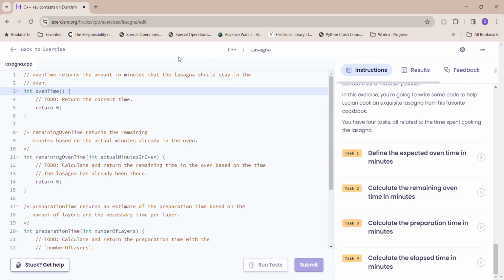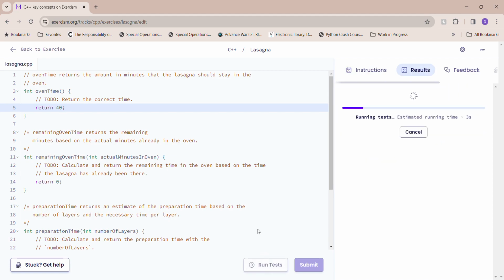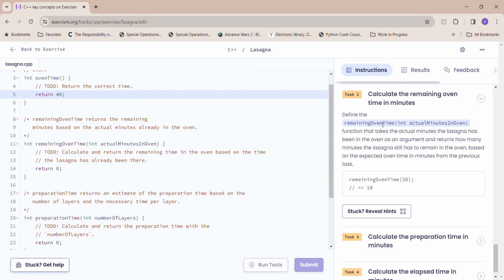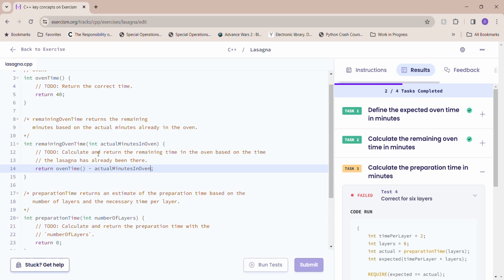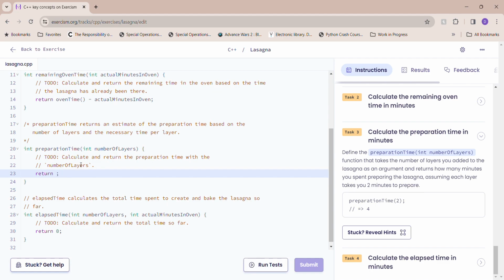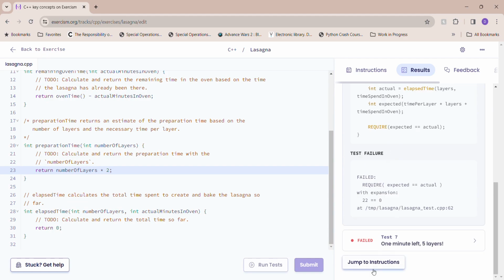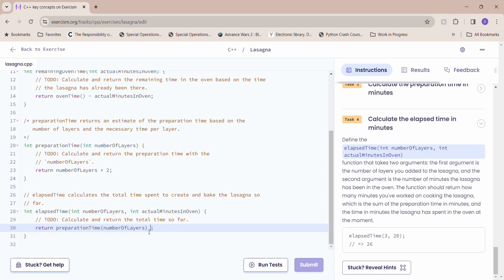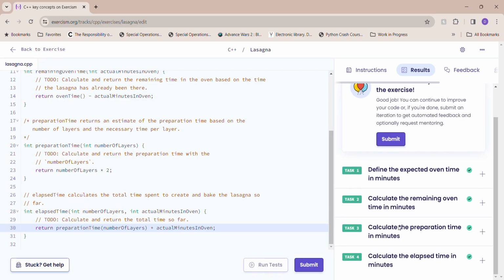Exercism - C++ - Lasagna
Hello!
My name is David Anica.
Code along with me on the exercism lasagna coding exercise in C++!

0:00 Problem description
0:13 Task 1
0:42 Task 2
1:32 Task 3
2:21 Task 4